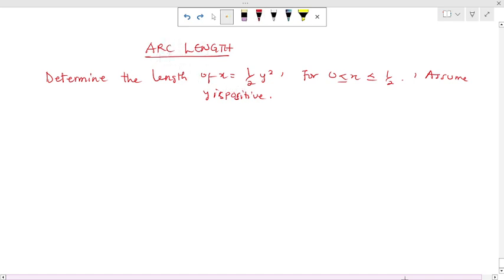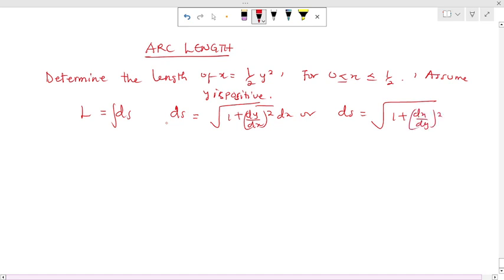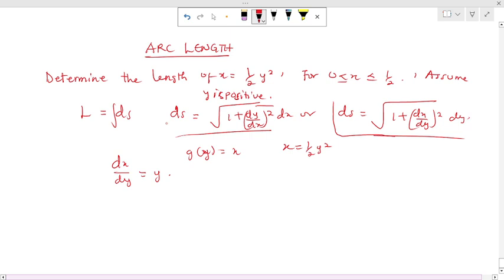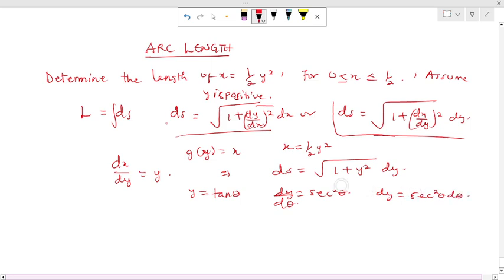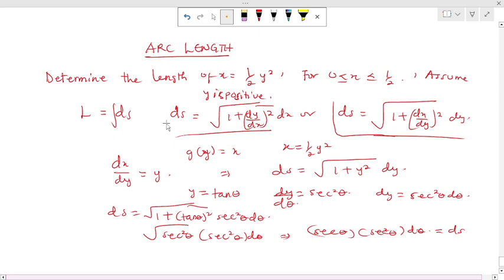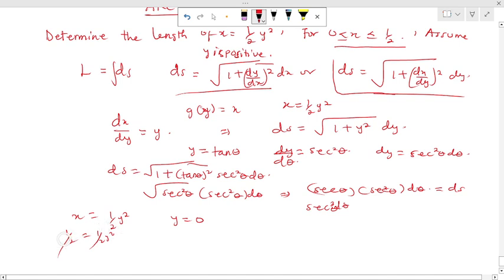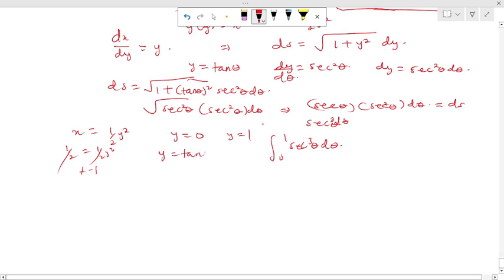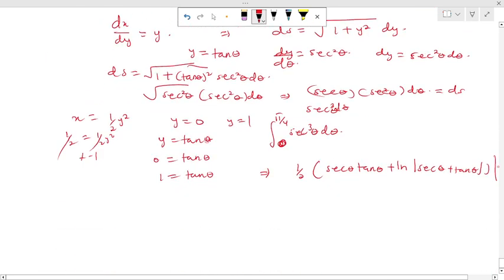How to find the length of a curve with solved problems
In this video, we dive into how to find the length of a curve with solved problems. This technique is crucial for calculating the length of a curve over a given interval by integrating the length of infinitesimal segments. We'll guide you through the step-by-step process, explain the fundamental concepts, and work through detailed examples to ensure you master this important calculus tool. Whether you're a student preparing for exams or a math enthusiast, this video will enhance your understanding of finding curve lengths.